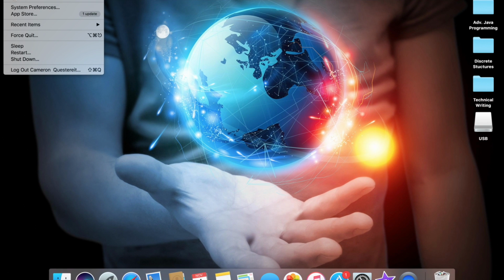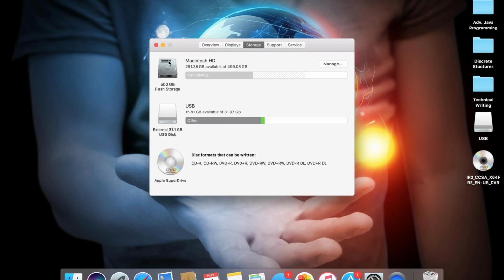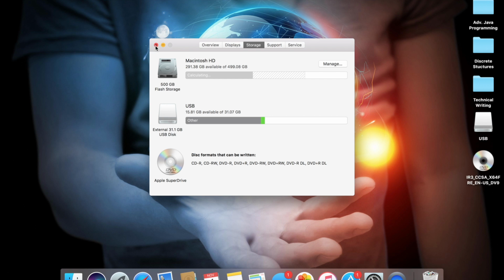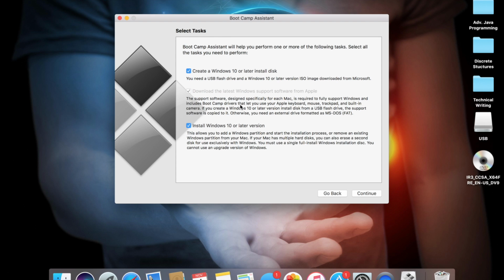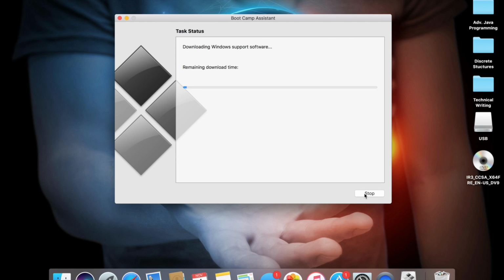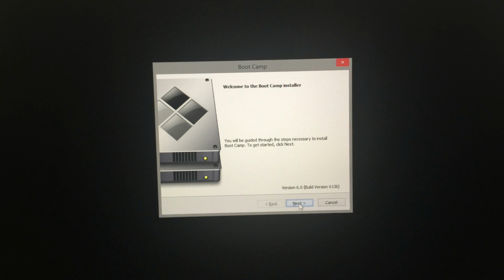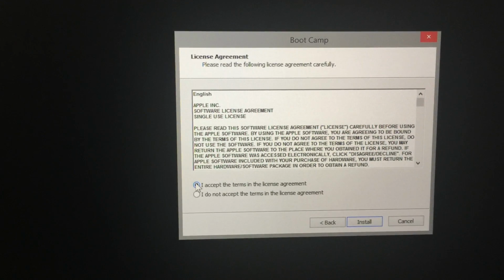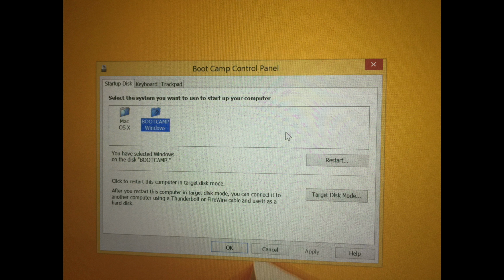How to install windows 8 on a mac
This video show how to install windows 8 on a macintosh computer using bootcamp.